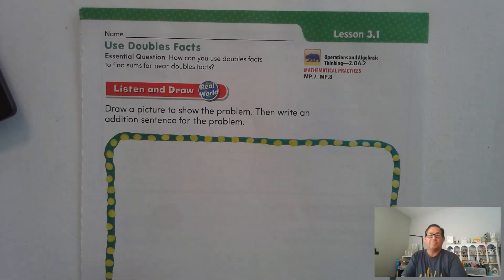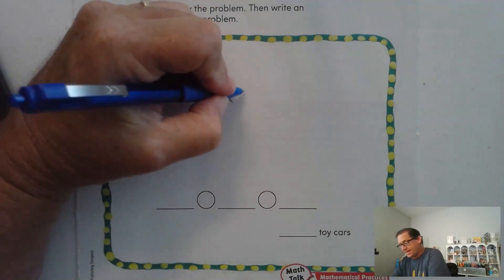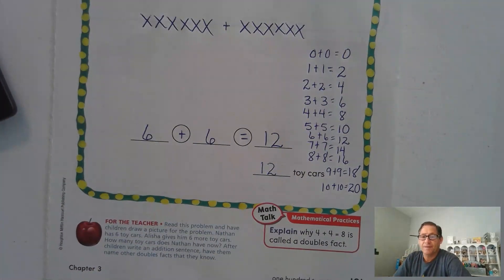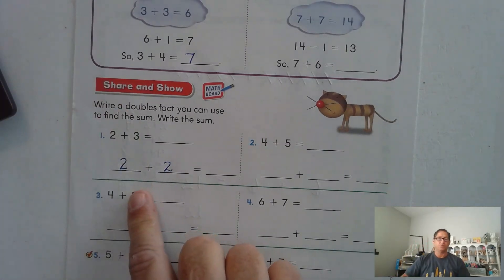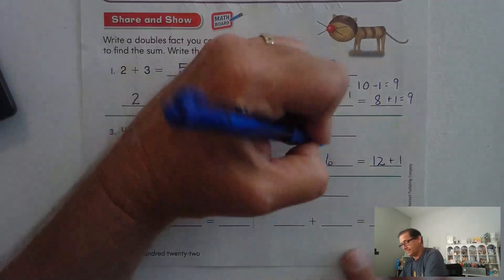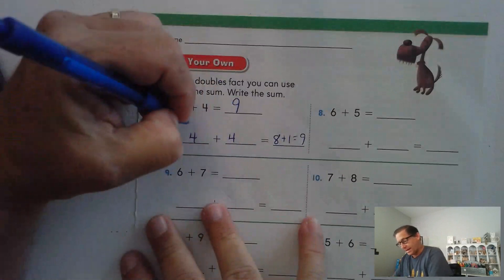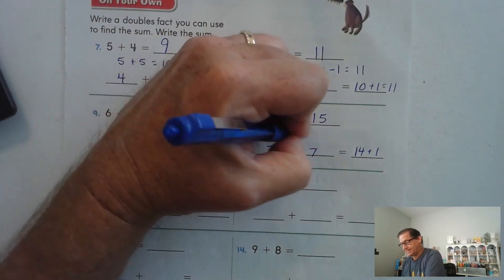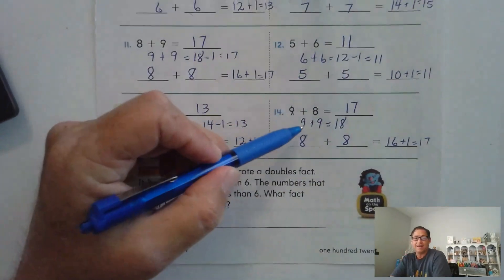2nd Grade GO Math Lesson 3.1 Use Double Facts pages 121-124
This video covers Lesson 3.1 Use Double Facts on pages 121-124 of the 2nd Grade GO Math textbook.